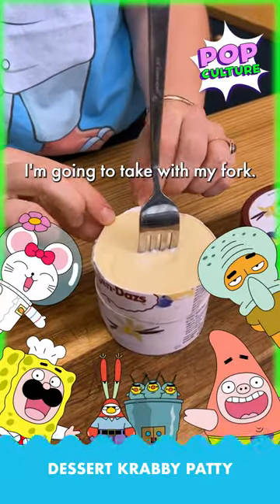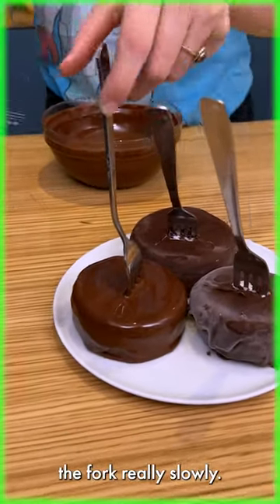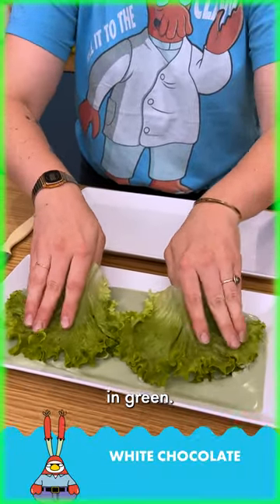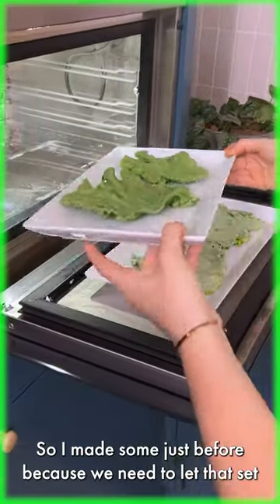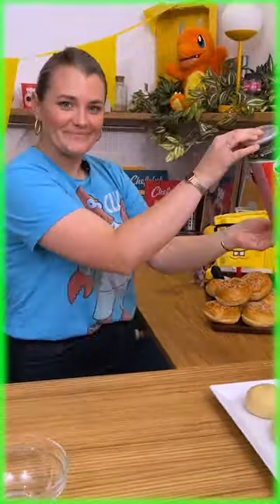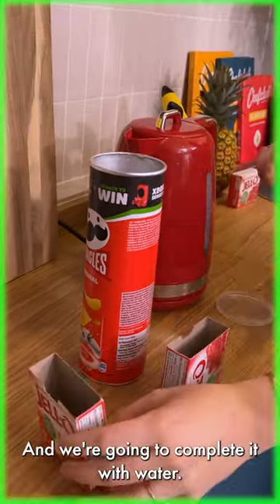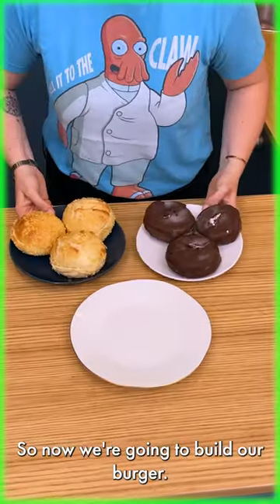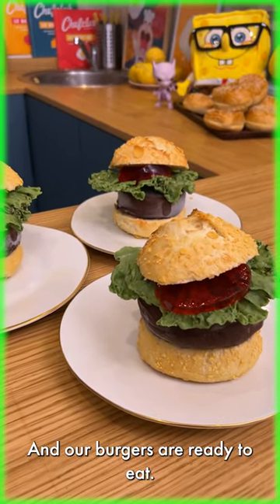Spongebob’s Krabby Patty: But Make It Sweet 🍔🔥